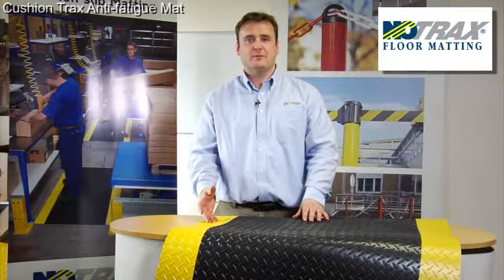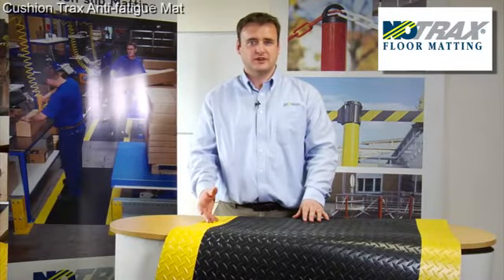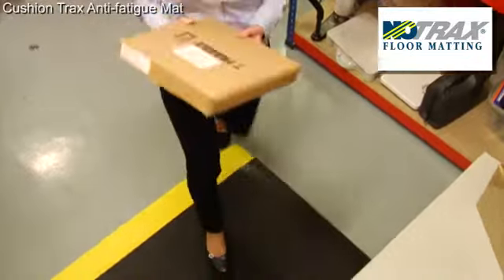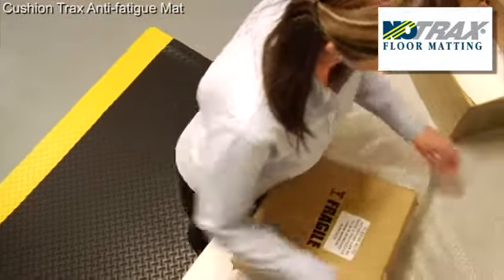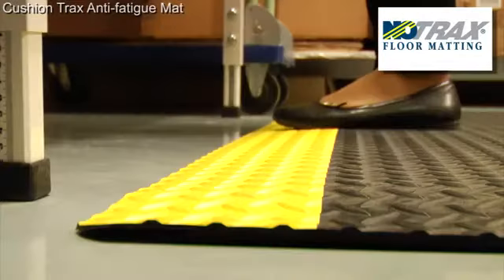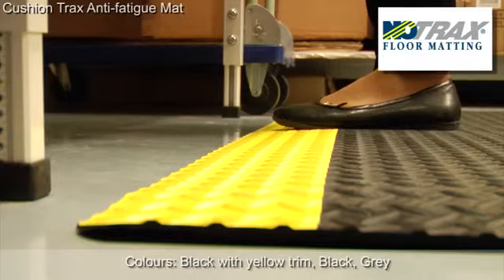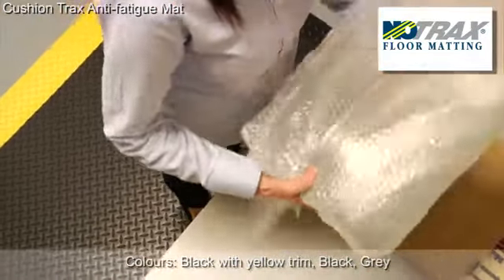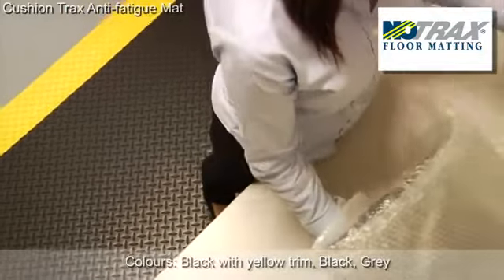Cushion Trax Anti-Fatigue - Pittman Traffic and Safety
Cushion Trax Anti-Fatigue Mats are excellent for under feet protection for workers on their feet all day. The tough outer laminated layer resists wear and tear, while the foam inner layer gives you cushioning to provide comfort for your back and legs. It's perfect for commercial and industrial use in dry areas, giving you the longest possible time before it deteriorates. It comes complete with "RedStop" gripping which stops the mat moving while in use.